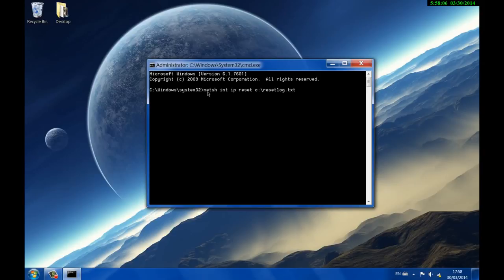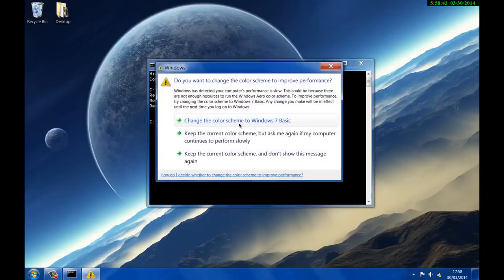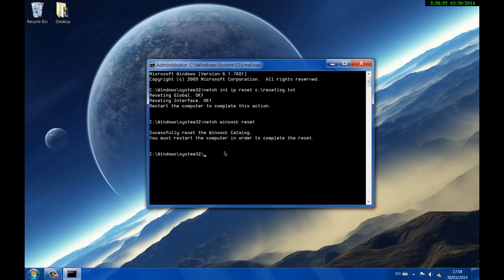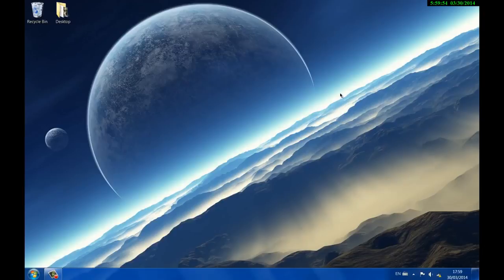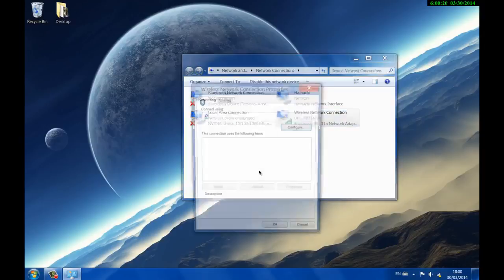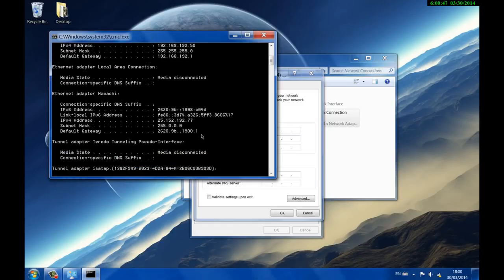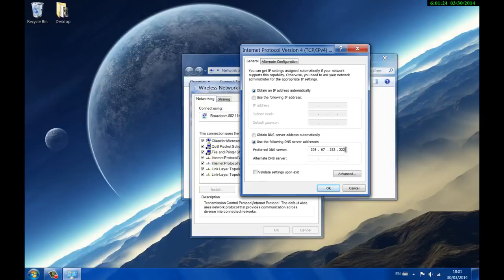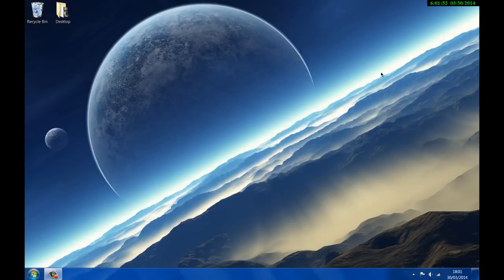How To Fix (DNS Not Responding) in Windows 7/8/10/XP 2017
Commands used: (Make sure to run CMD as administrator)

- this resets your internal IP address

- this resets winsock (Winsock is a programming interface and the supporting program that handles input/output requests for Internet applications)

ipconfig /flushdns

- this command flushes and resets a client resolver cache.
Catégorie
Jeux vidéo et autres
Licence
Licence de paternité Creative Commons (réutilisation autorisée)
Vidéos sources
Visualiser les attributions